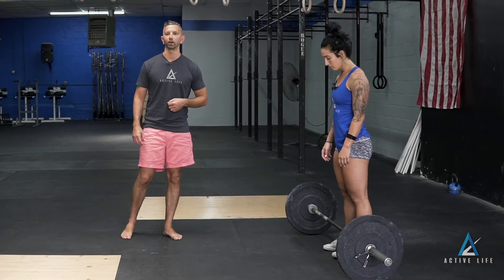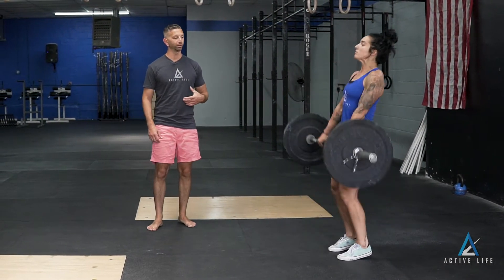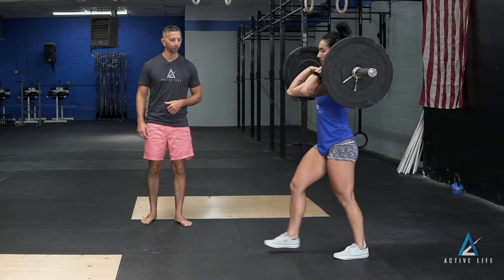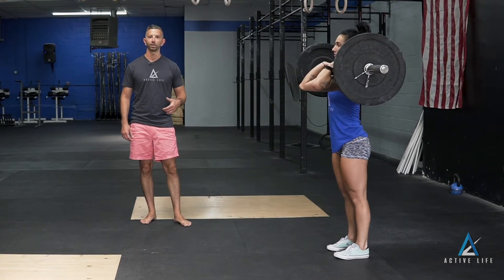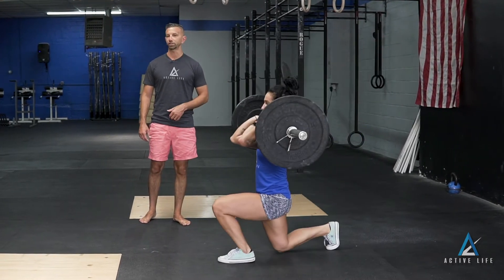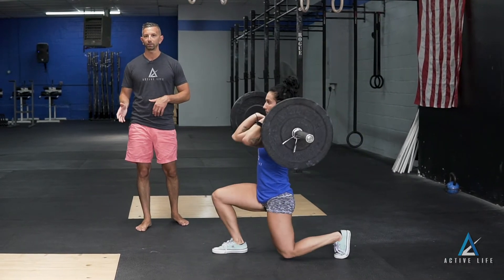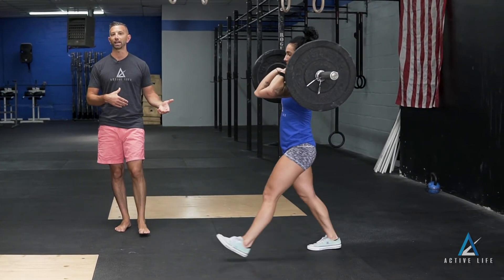Front Rack Alternating Lunge (2018)